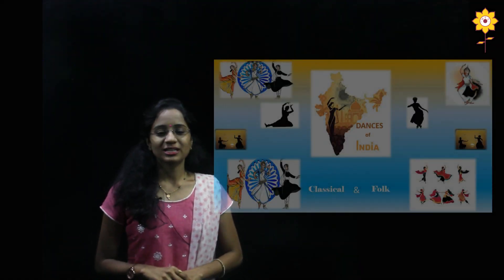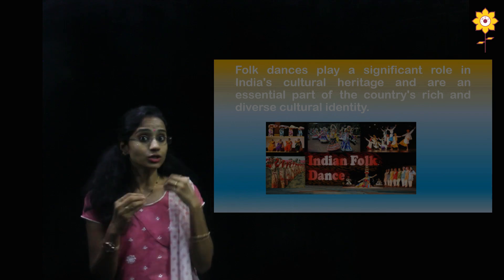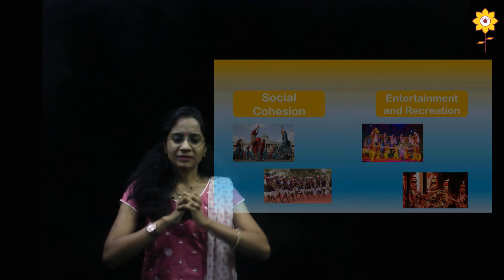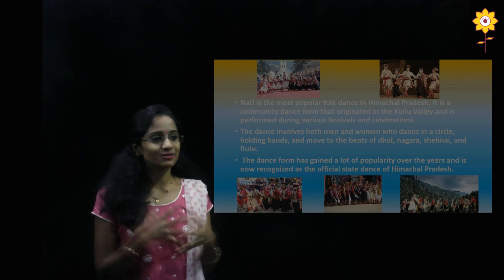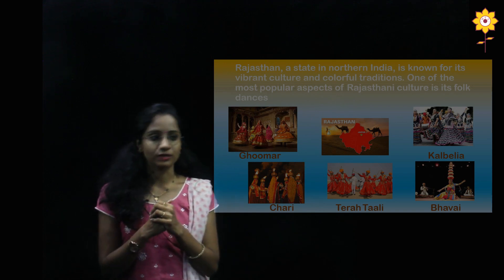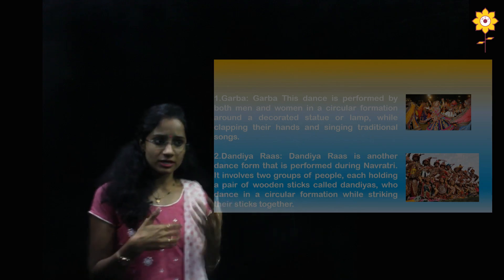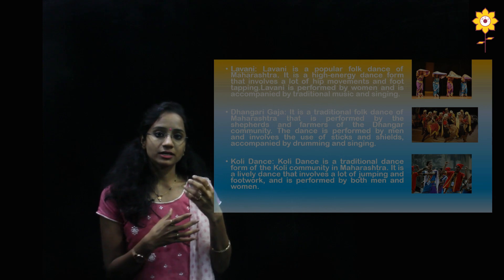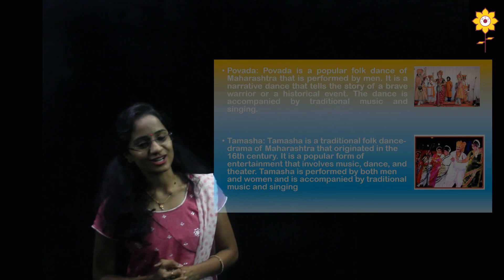Footsteps of Tradition: Folk dances of India | B.Ed Value Added Course | Prof. Shruti Nair | PCER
"Footsteps of Tradition" takes you on a journey, showcasing the rich cultural heritage and rhythmic movements of various folk dances of India.